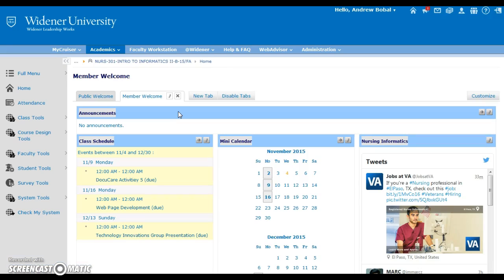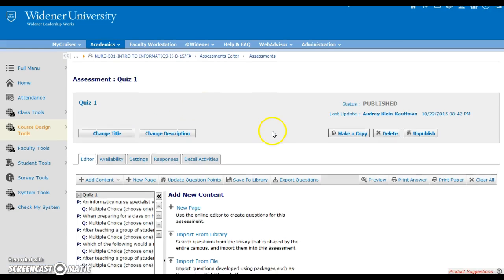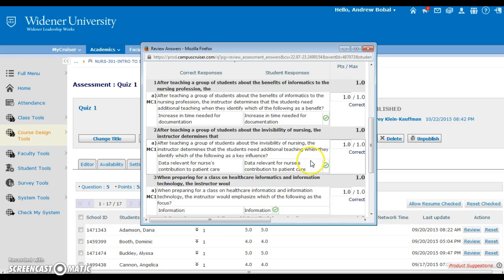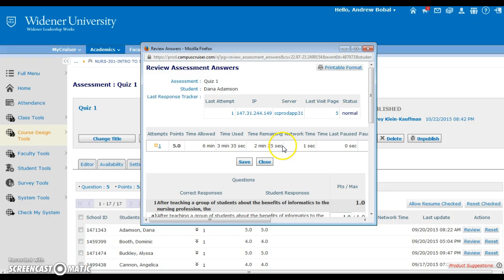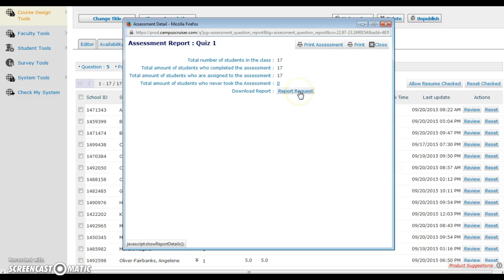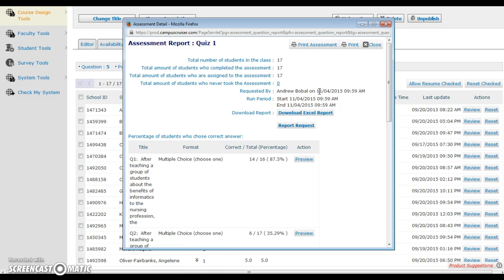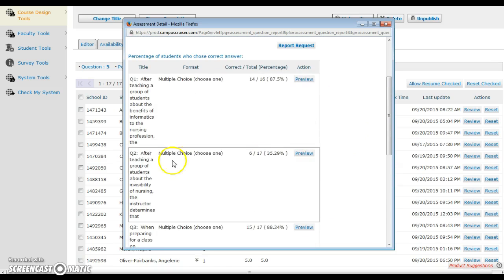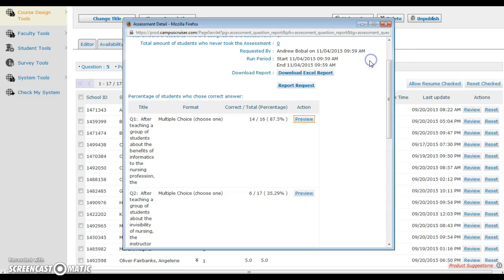CampusCruiser- Analyzing Class Report In Assessments